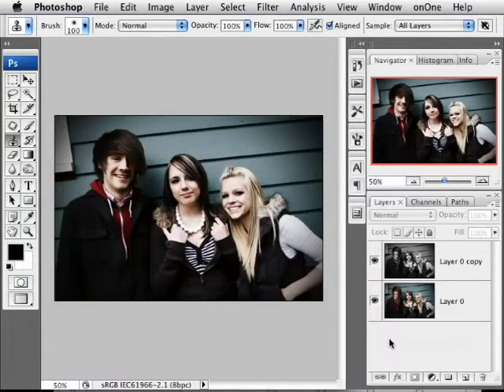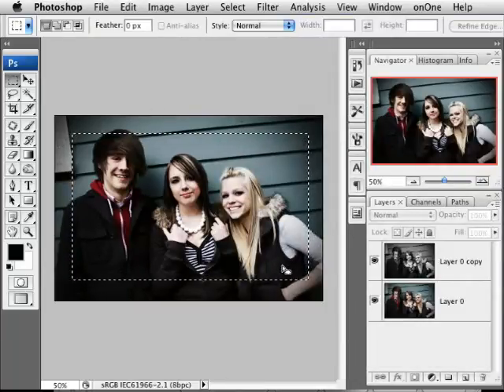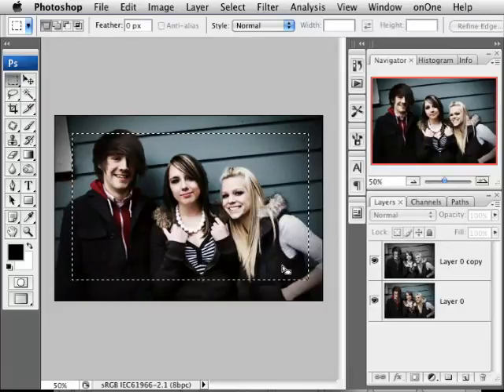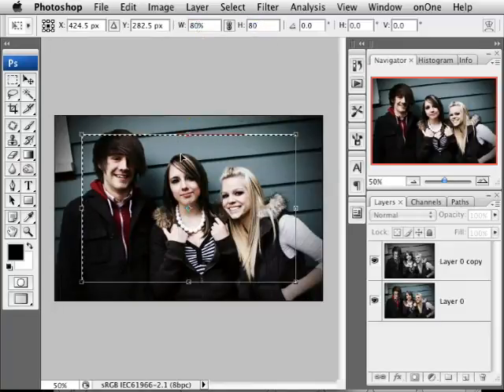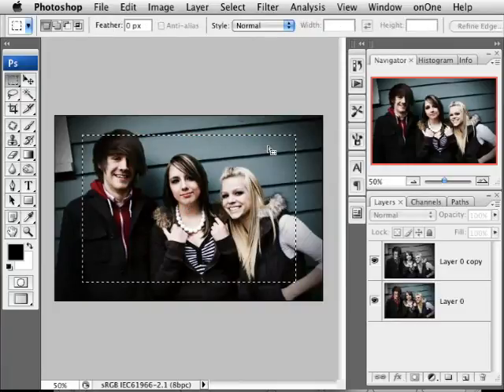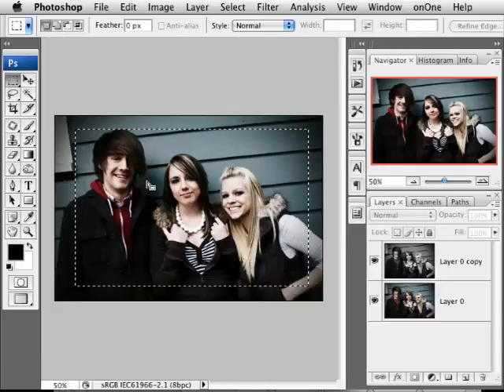Selections in Action.mp4